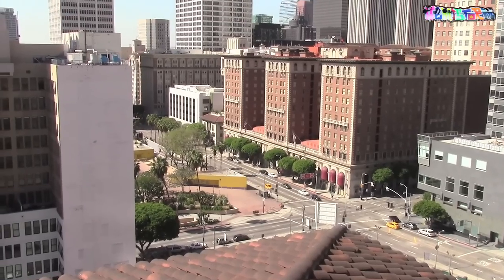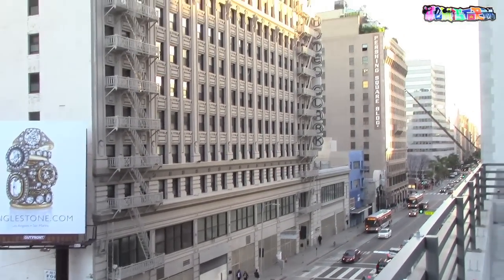HemiStorm in LA - The REAL story behind the Qualcomm commercial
I think the video pretty much explains it all. More footage coming up.

Intro music purchased at Productiontrax.com
License Option B: Commercial, for-profit, distribution, or broadcast, all Packages, and Photos